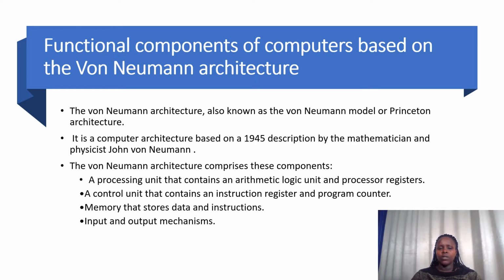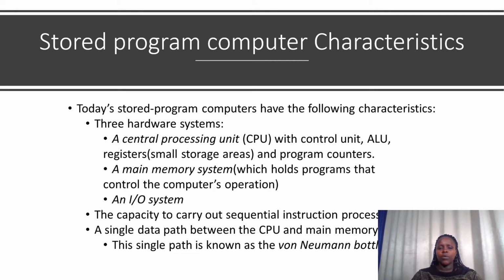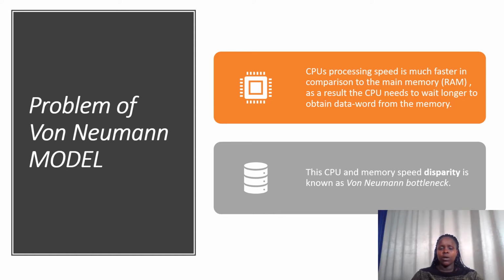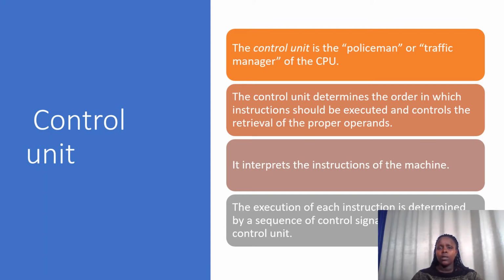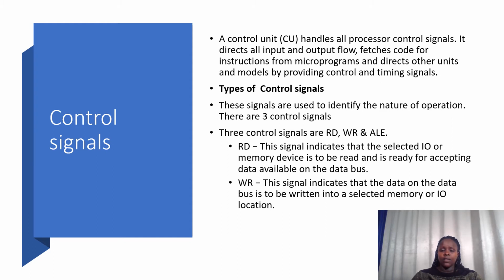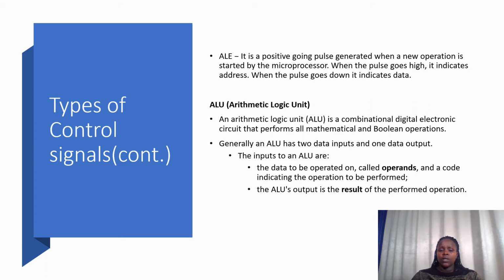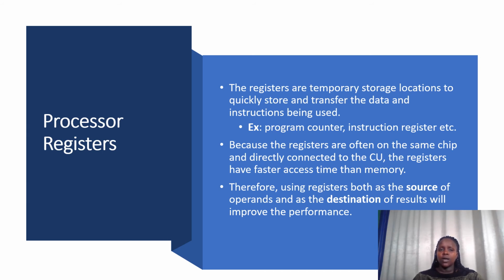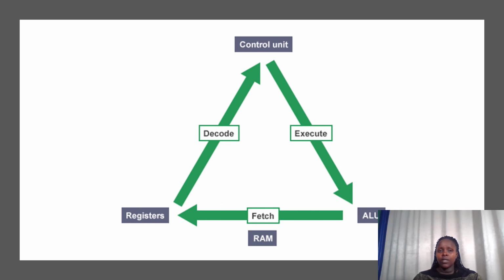CSC1344 function component von Neumann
This video is for learning!